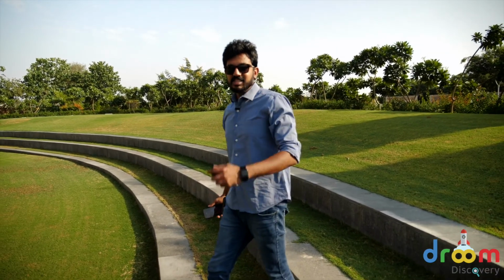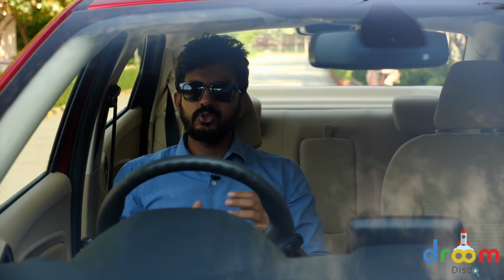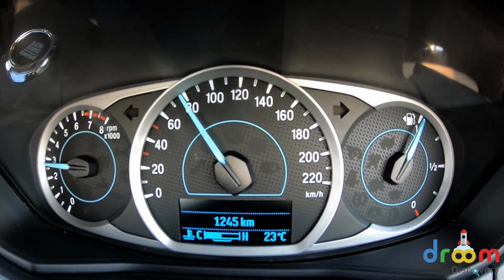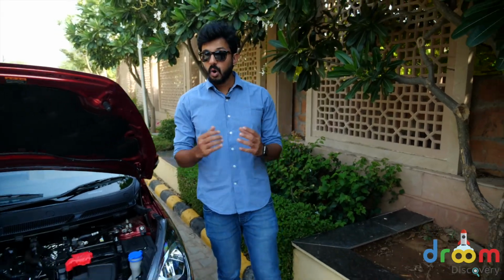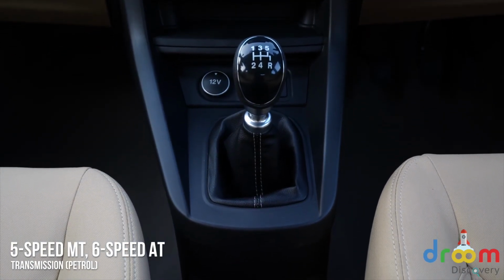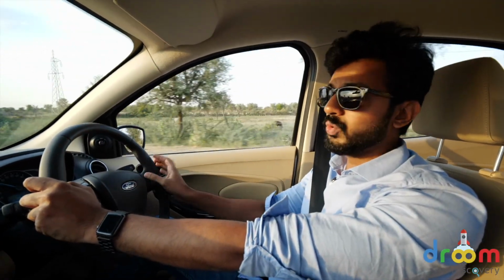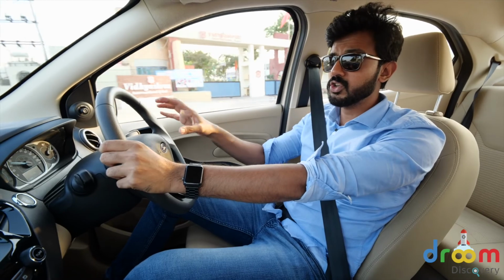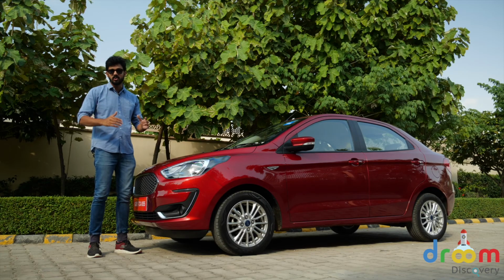Ford Aspire Facelift - Review | Droom Discovery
The Ford Aspire has got a mid-life facelift wherein the sedan now comes with updated exteriors, refreshed interiors and two new petrol engines. The Ford Aspire is a fun to drive compact sedan and it rivals the likes of the Maruti Dzire, Honda Amaze, Tata Tigor, Hyundai Xcent and Volkswagen Ameo.